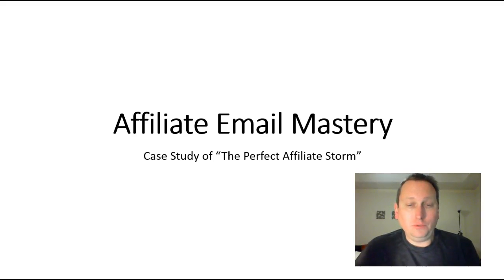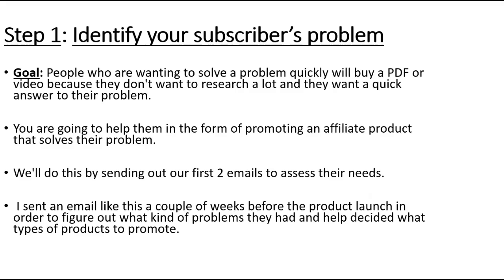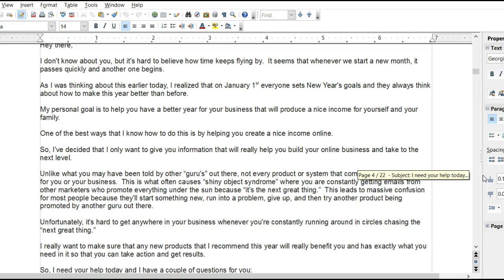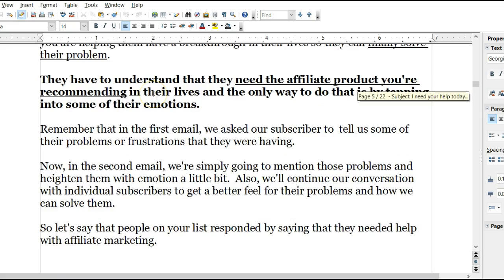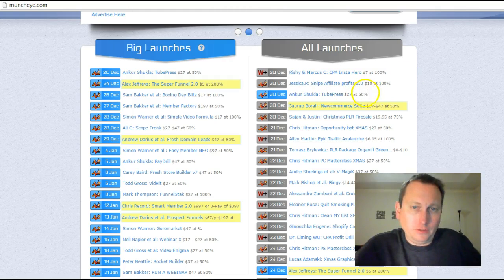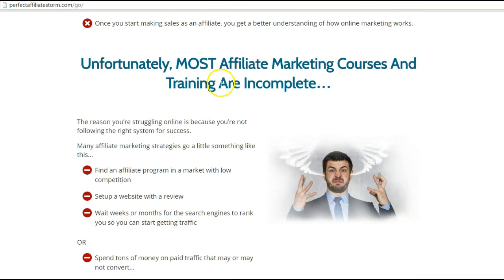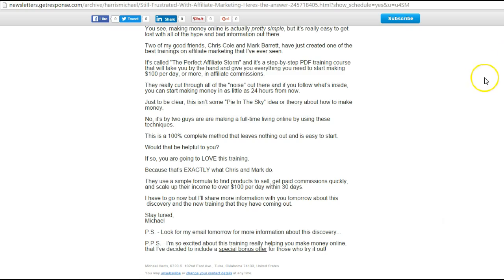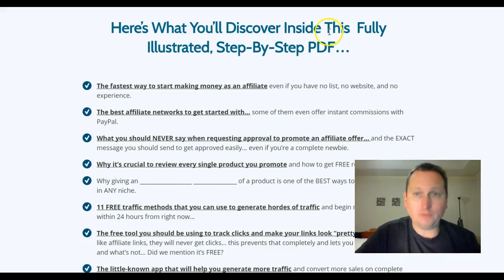Affiliate Email Mastery Case Study 1